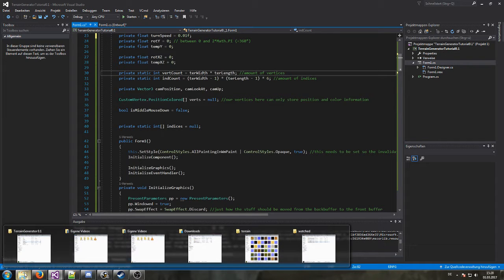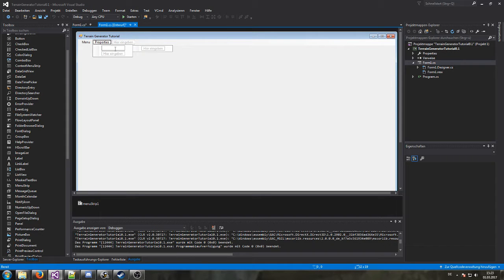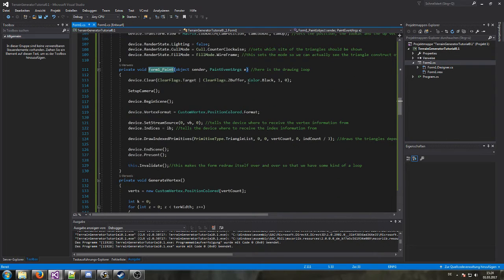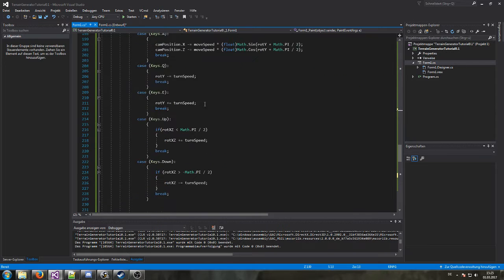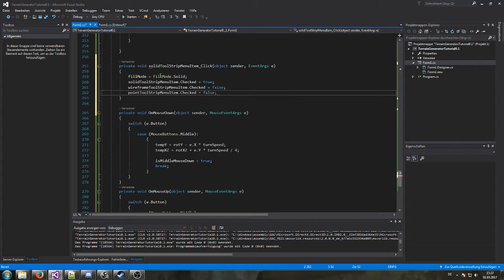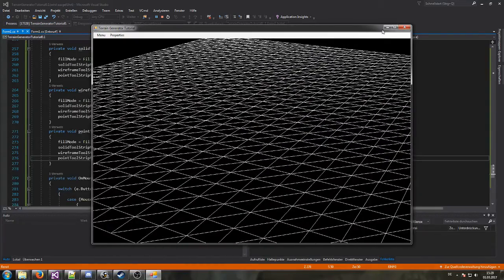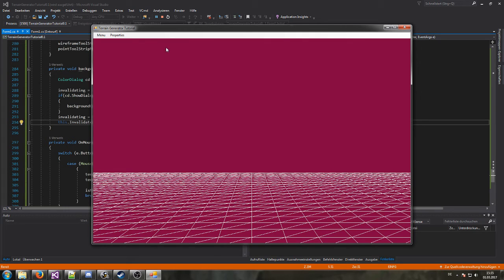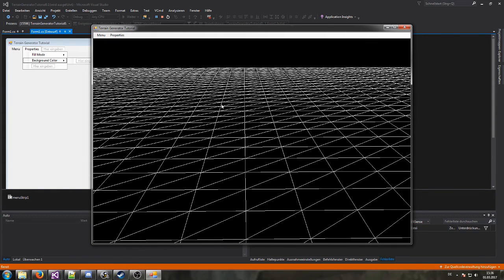09 - DirectX + C# 3D Terrain Generator Tutorial (Combining Windows Form Tools with DirectX)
In this episode I am showing how to use some Windows Form Tools out of the Toolbox when paralelly rendering some 3D stuff in an application.
Using some dialogs or msg boxes could cause some troubles if the render loop is not stopped for a moment.